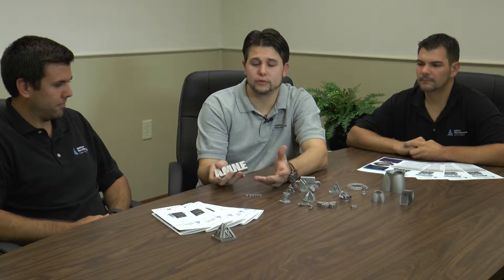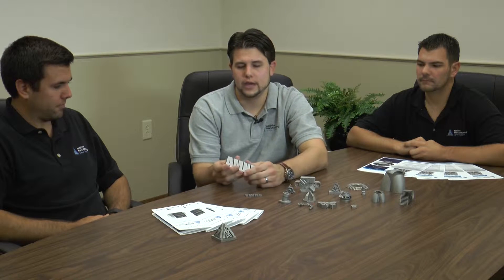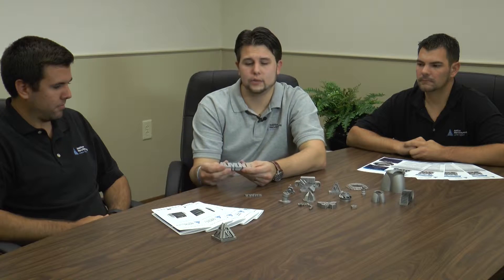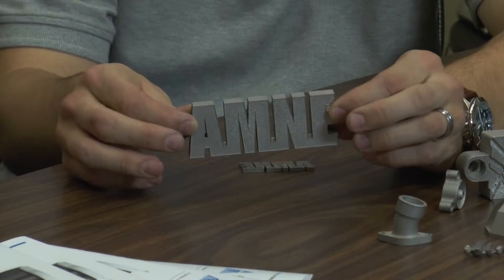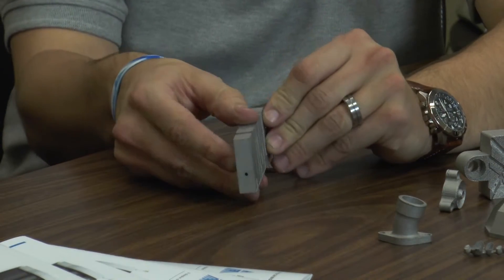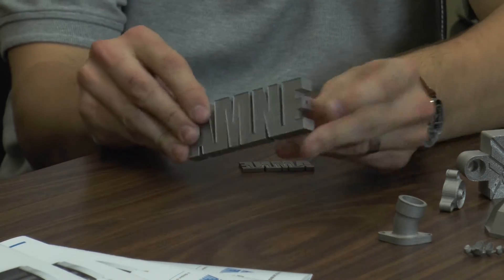Metal 3D Printing: Conformal Cooling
One benefit that 3D printing offers. The creation of conformal cooling can be applied to many sectors and increase their efficiency and lower their costs. Mostly used in injection molding.